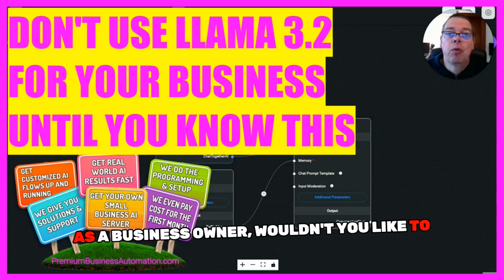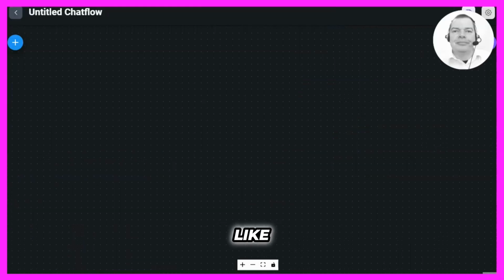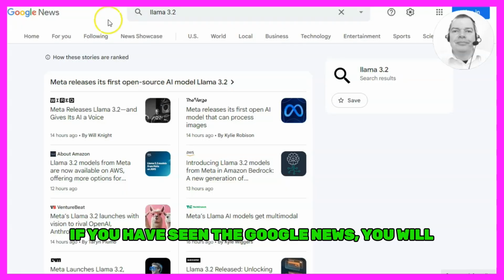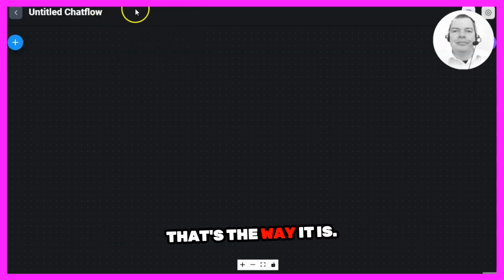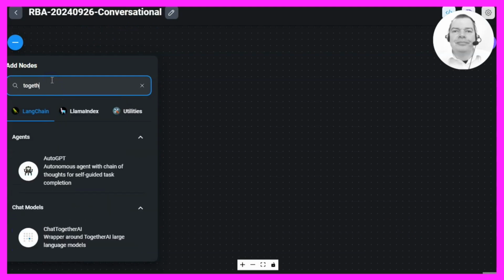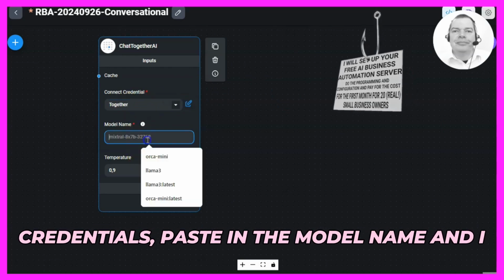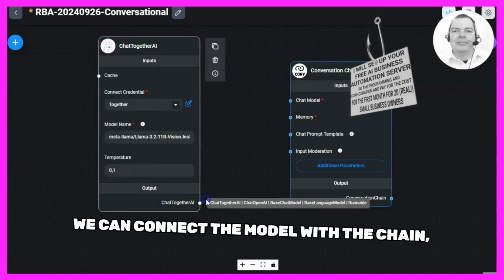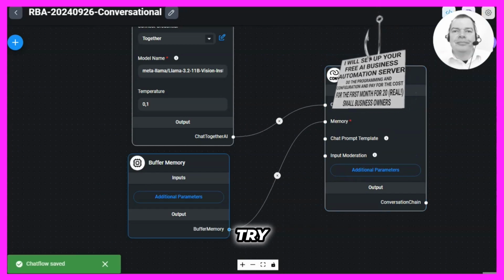Dont Use Meta Llama 3.2 for Business (until you know this!)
Unlock the power of AI flows while navigating the complexities of open source models! With the recent release creating waves in the Google news cycle, it’s essential to stay ahead of the game and understand the hurdles, especially when it comes to regulations in Europe.

Dive deep into the practical steps to connect with this groundbreaking model through innovative provider solutions—perfect for building your own automated chat flows. Experience first-hand how to set up a conversation chain, tweak model parameters, and test it out in real-time!

However, it doesn’t come without its challenges. Gain insights into the vital license agreements that could affect access in the EU and learn about locals' alternatives that are still available. With the landscape rapidly changing, curious minds need to grasp what's truly possible in this AI revolution, and this breakdown makes it all accessible!

Don’t miss out on the future of AI and business automation.